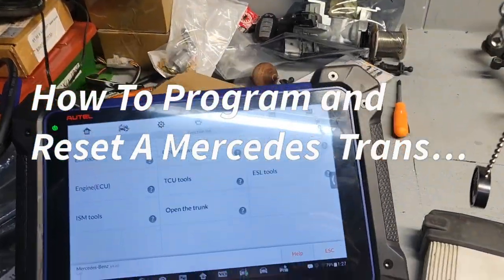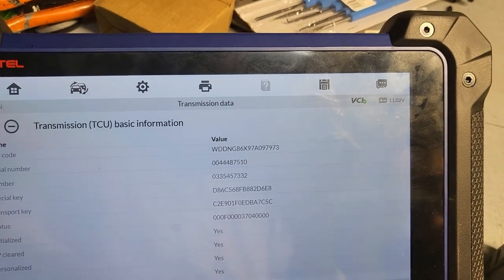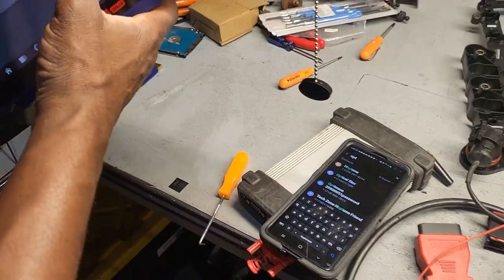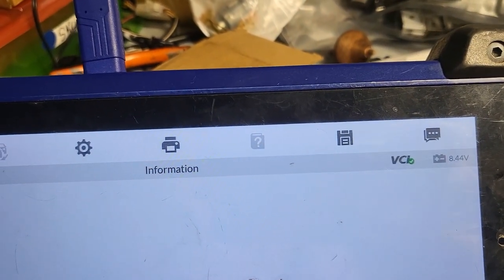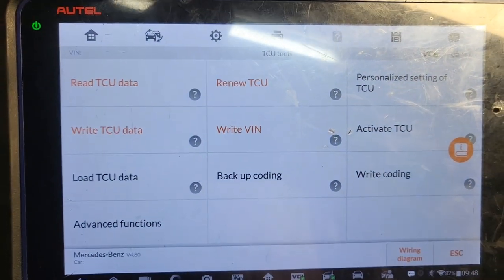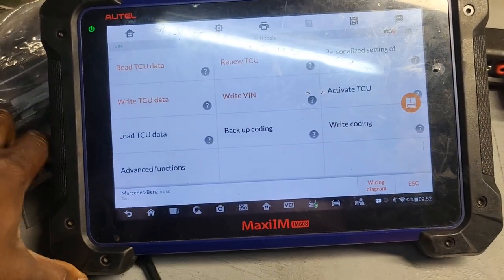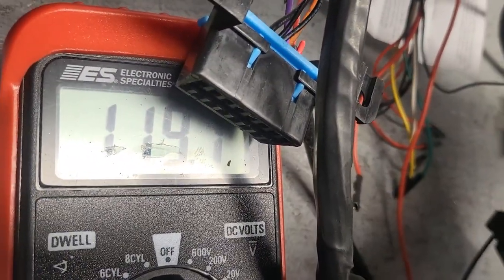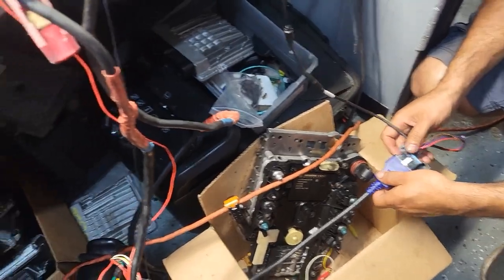Mercedes Transmission Control Module Unlocking by 608 Obd2 Connector was Bad Requires Subscription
The guy brought an OBD connecter that couldn't connect to the Mercedes TCM. Also had an expired subscription which he couldn't use to unlock the module. When trying to unlock TCM of any car u must have a valid subscription and a good OBD connecter.
Mercedes Repair Info
Mercedes Parts
Mercedes Accessories